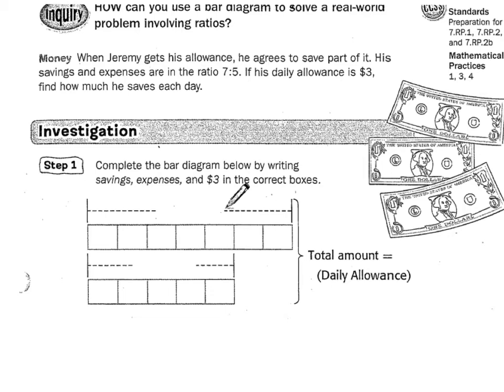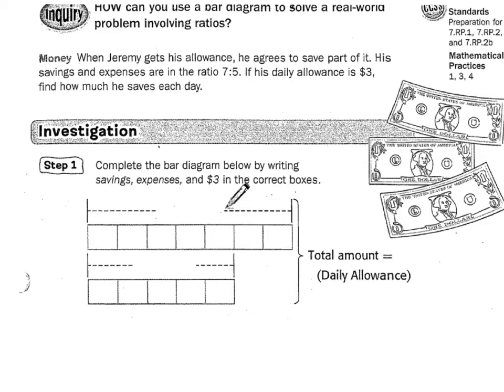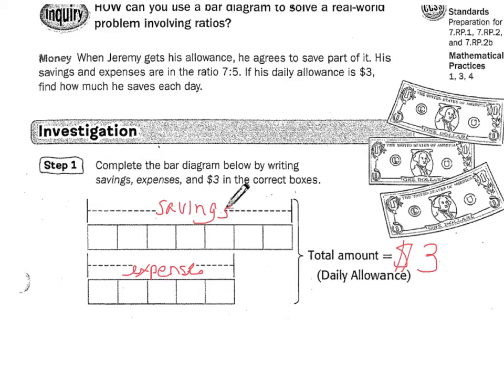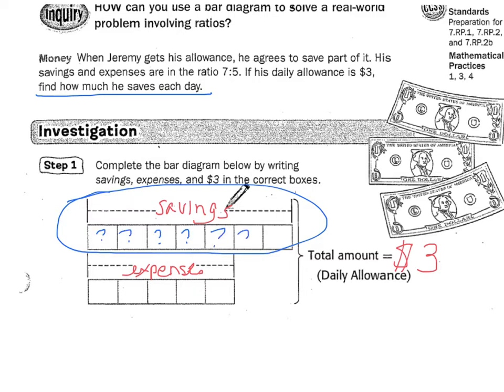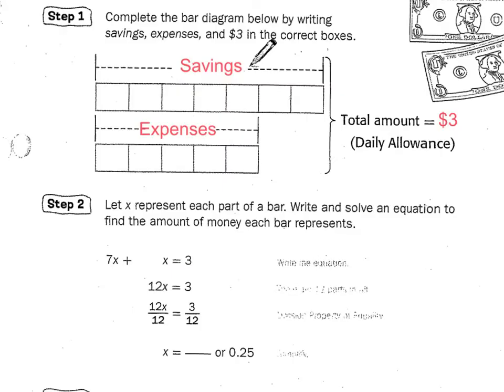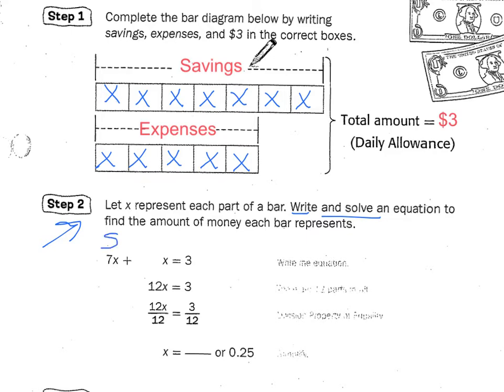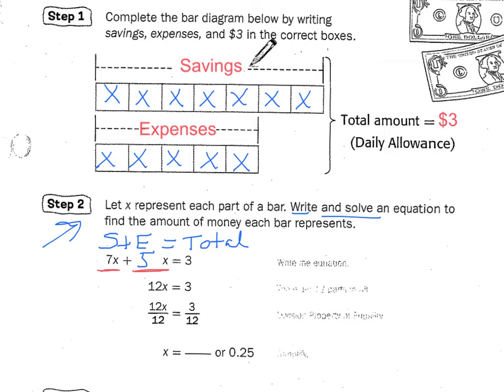Inquiry Lab Unit Rates GL p7-8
Model Ratio Problems with Bar Diagrams